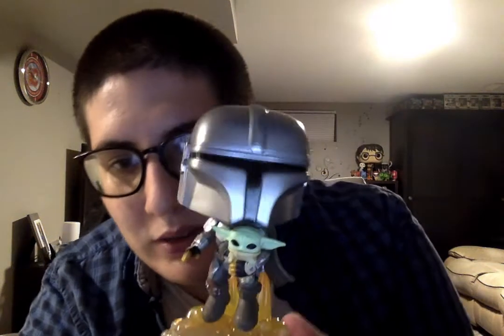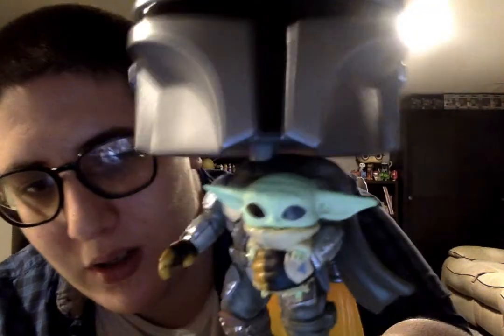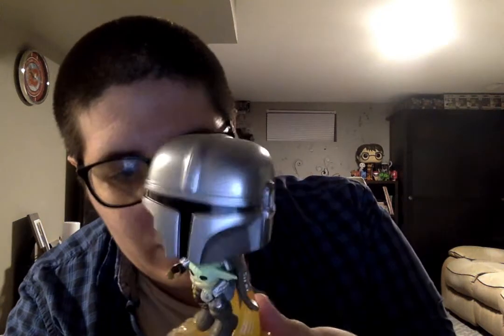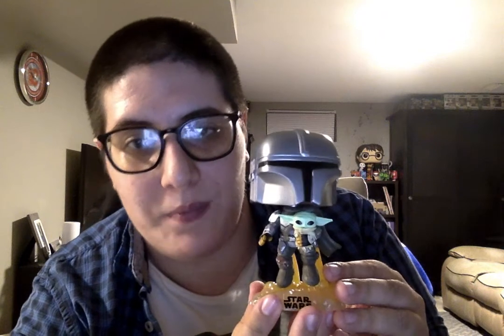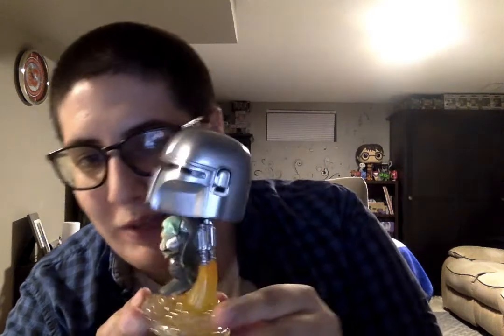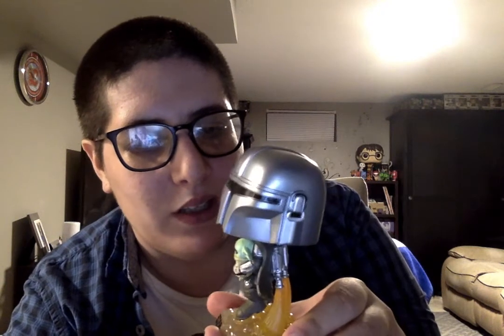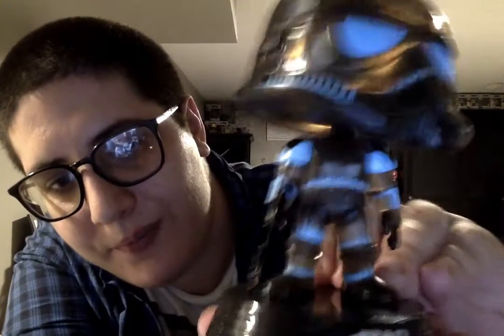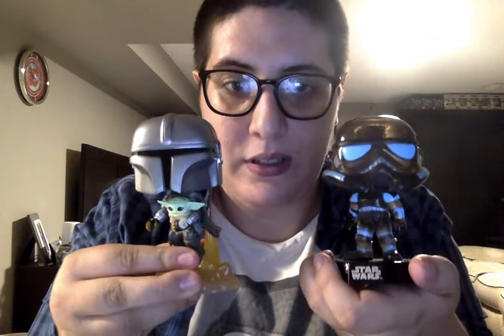2 new Star Wars funko pop review